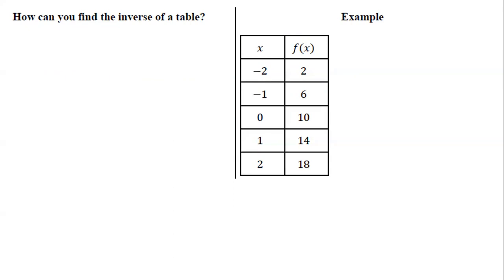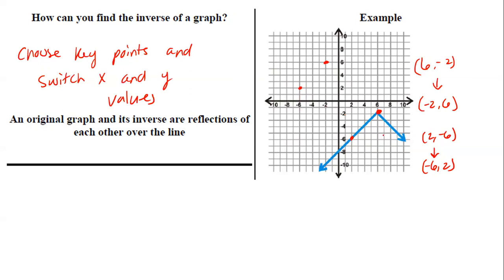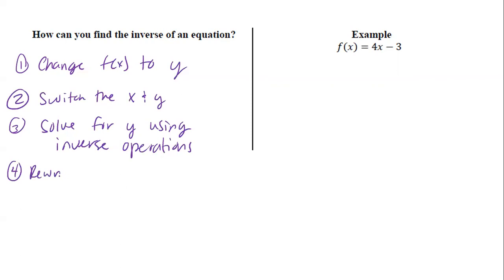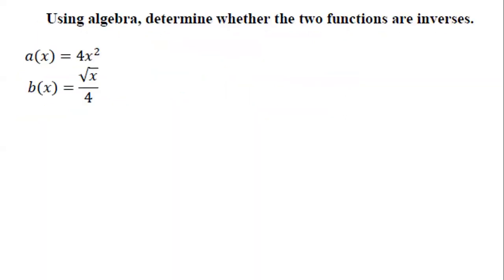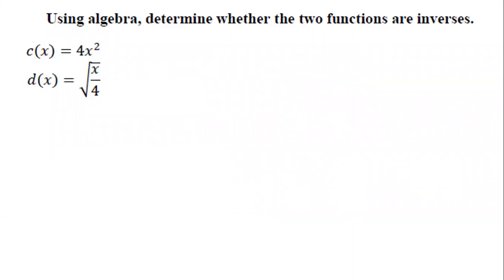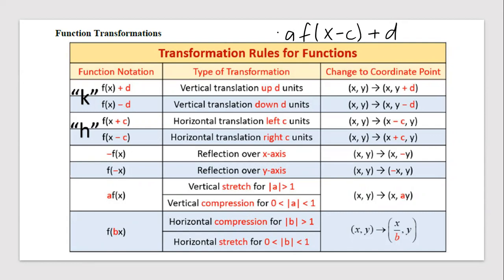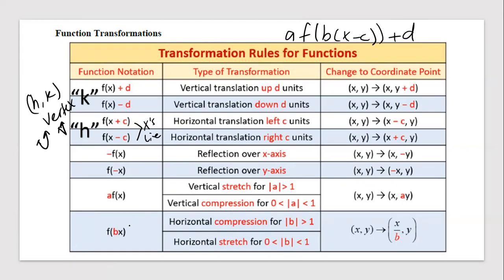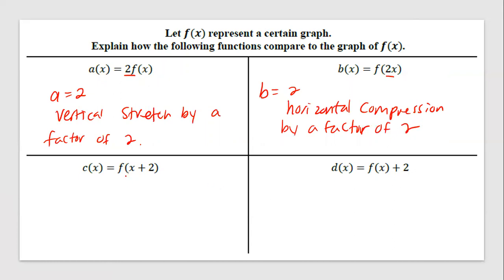Pre AP Alg. 2 Fall Final Exam Part 2B